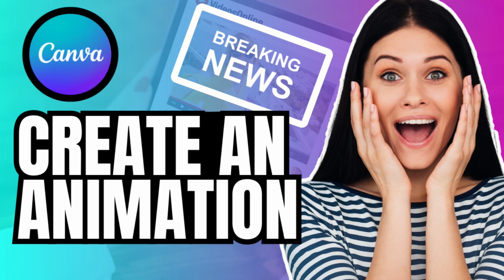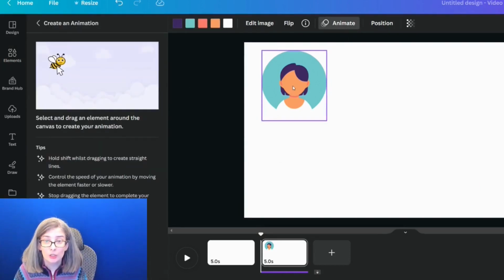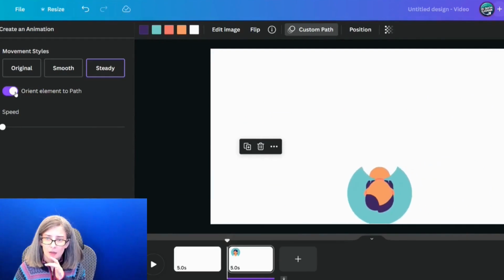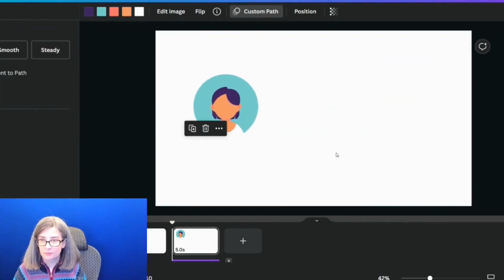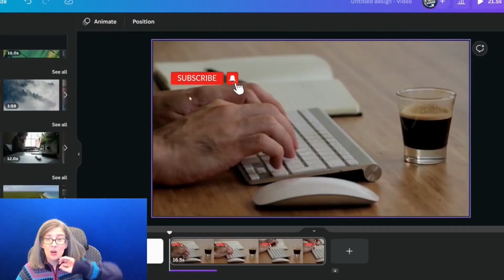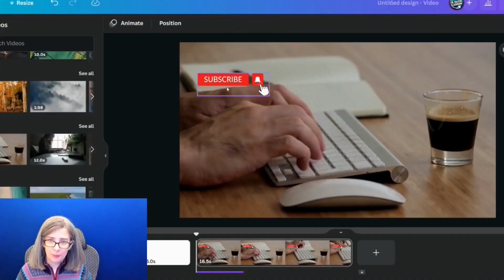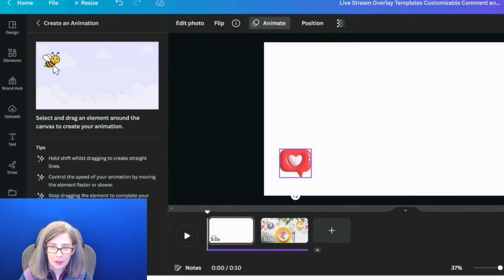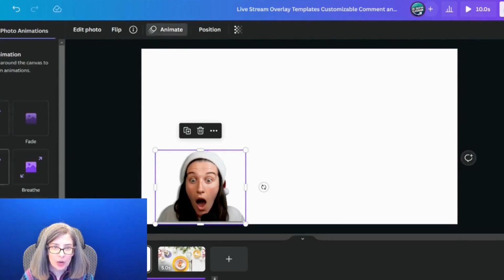Design Eye-Catching YouTube Animations in Canva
Creating eye-catching custom animations in Canva is a fantastic way to make your YouTube videos & content more engaging and memorable. You can easily create custom animations that will grab your audience's attention and keep them hooked with this new feature Canva offers.

Gear up for a YouTube revolution! Get ready to elevate your YouTube game like never before.